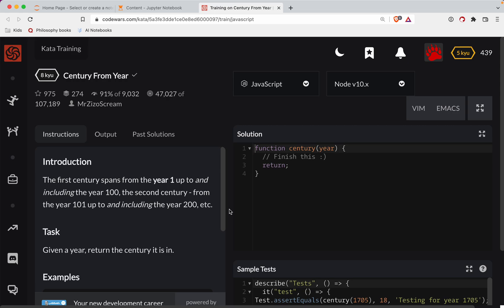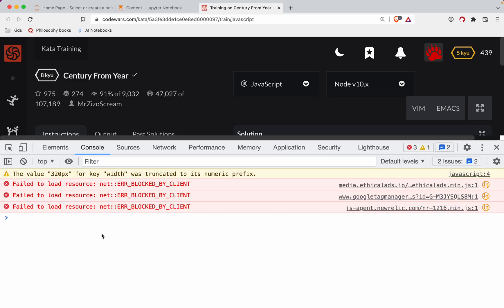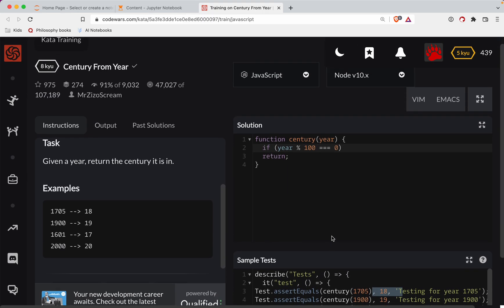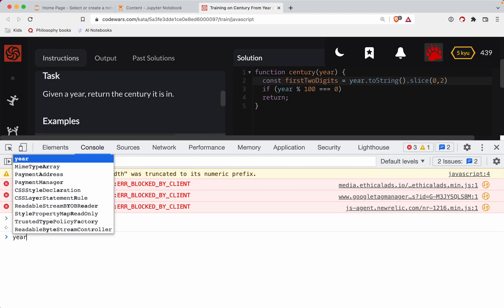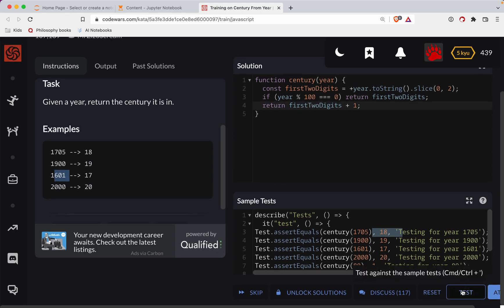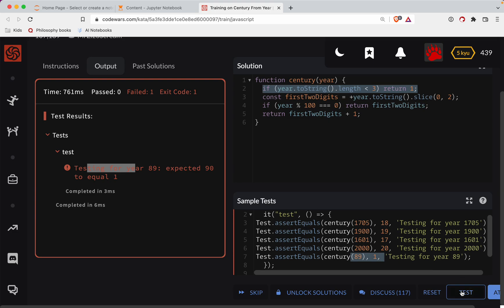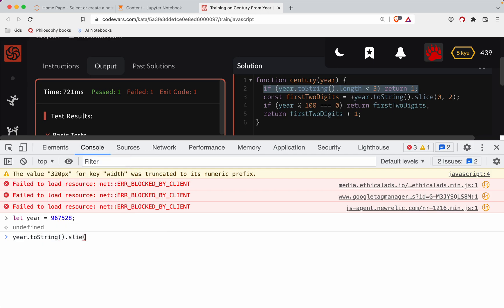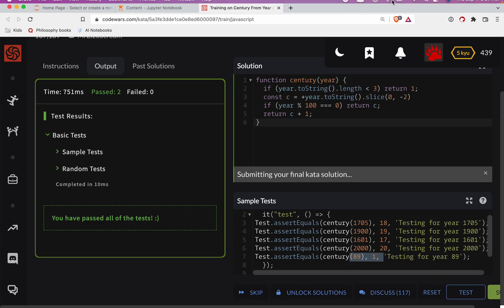Codewars - Javascript - Century From Year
Code along with me as we solve 'Century From Year', a Level 8 kyu javascript codewars challenge. Here's a link to the challenge